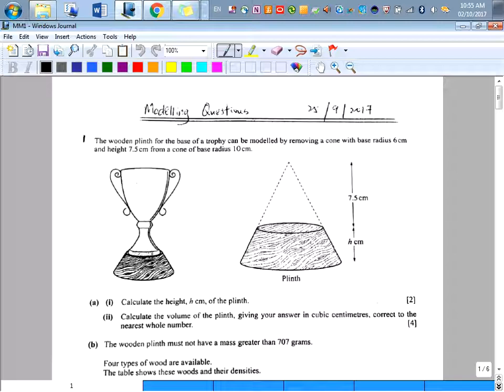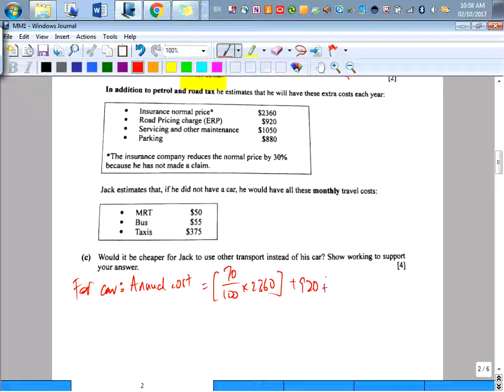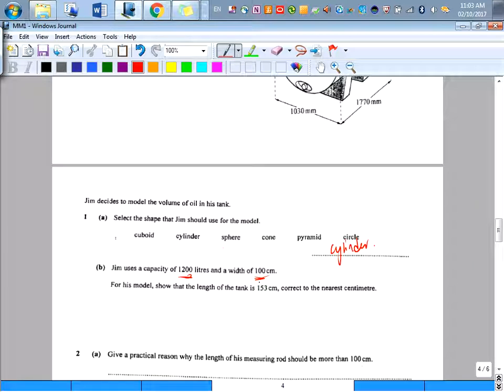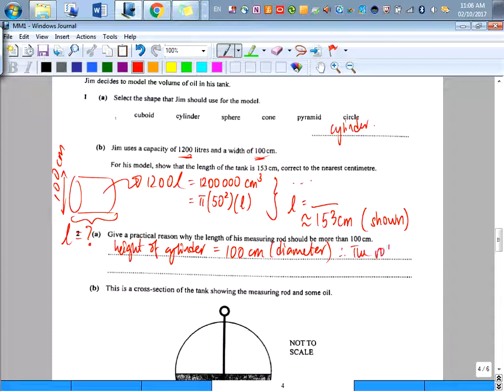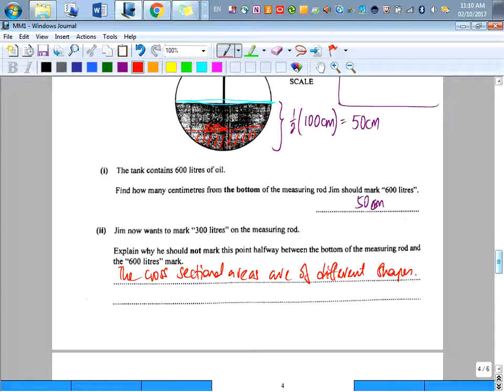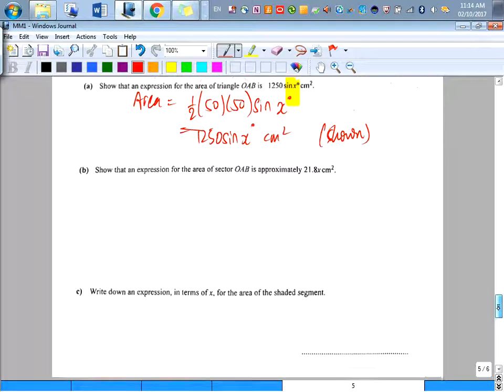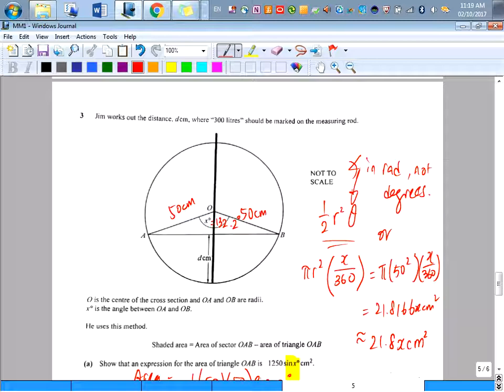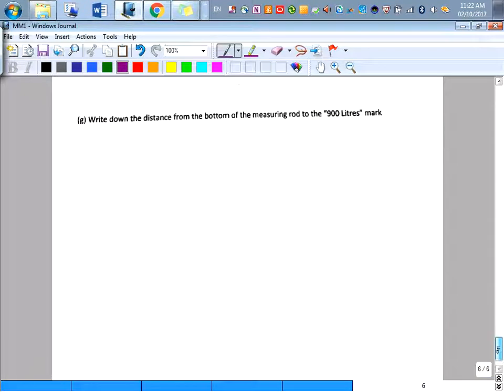Mathematical Modelling 1 (02 Oct 17)